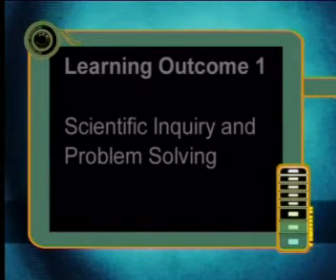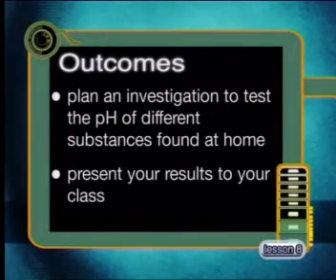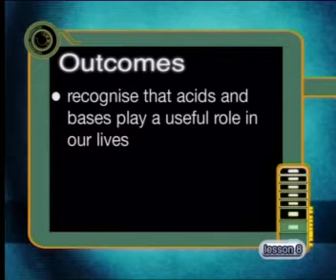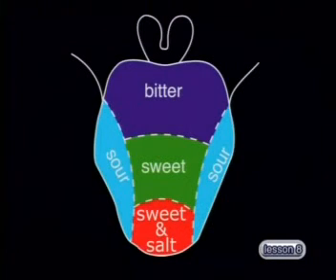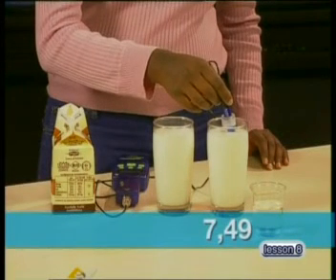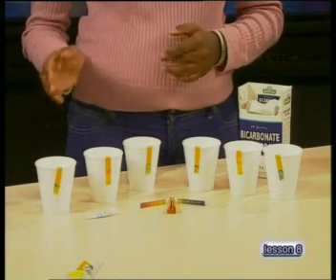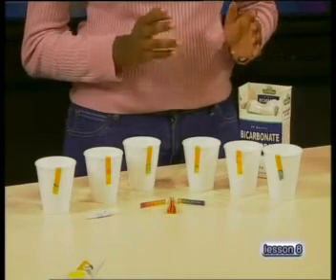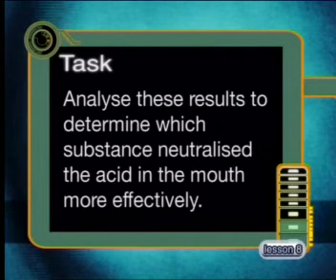Chemistry - Acids and Bases: Acids in Foods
This is the 8th lesson in the series, "Acids and Bases." This lesson demonstrates how to plan an investigation to test the pH of different substances found at home and how to present the results to a class.